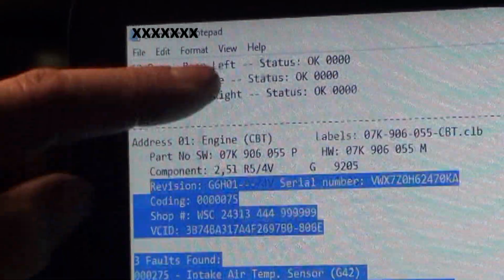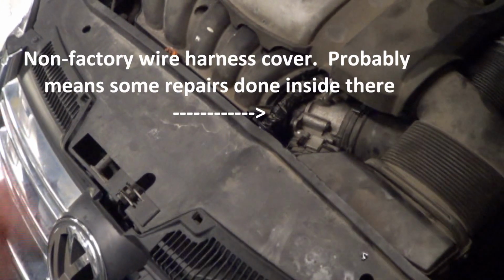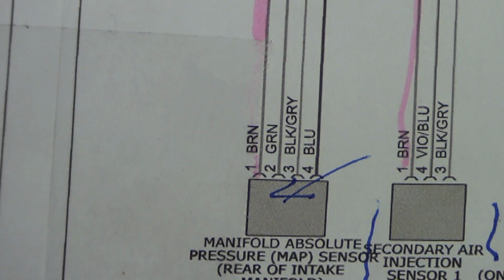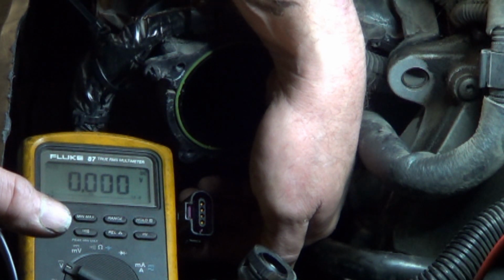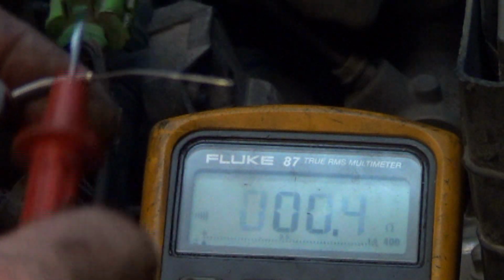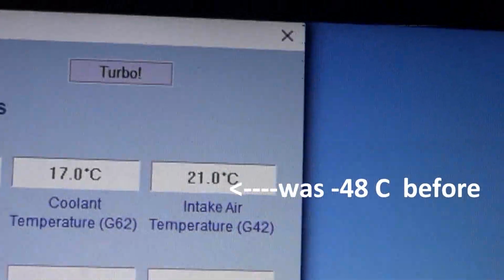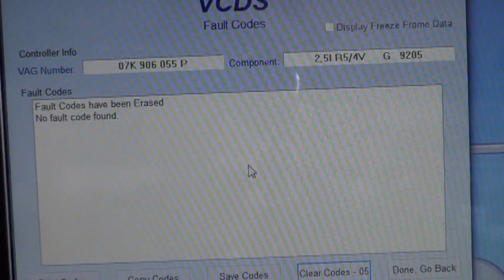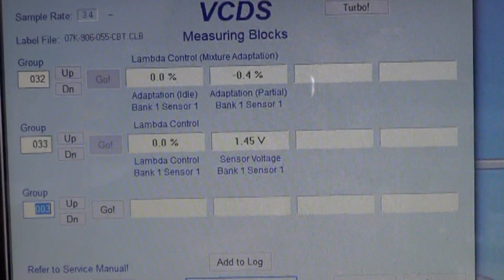2009 Jetta P0106 P0112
Short diagnosis on 2009 Jetta 2.5L with Map code and IAT code.
if you would like to financially contribute to the contiunued production of these videos find the donate icon on my